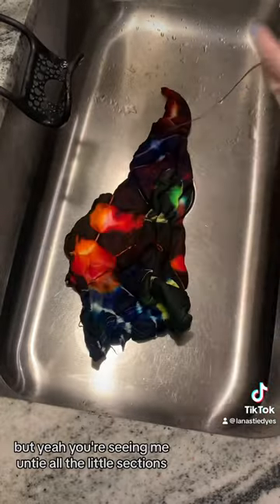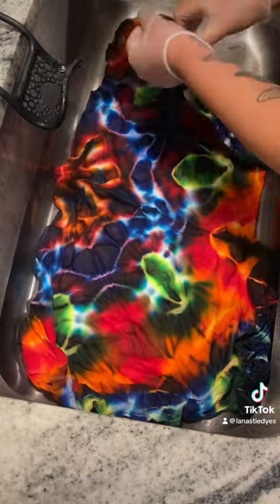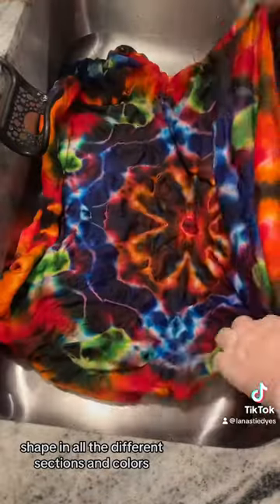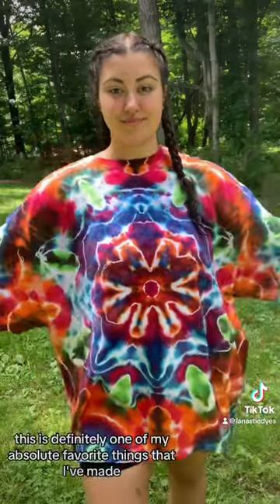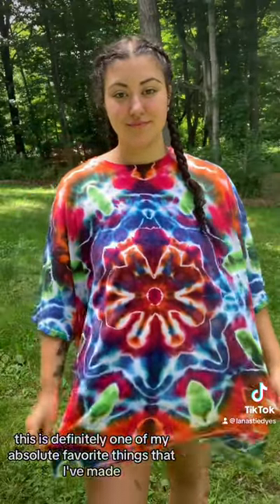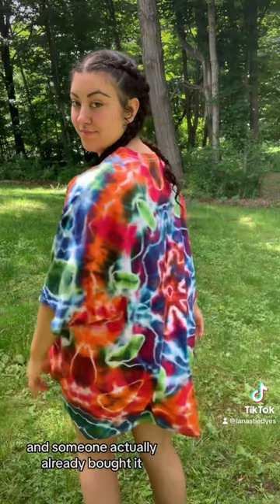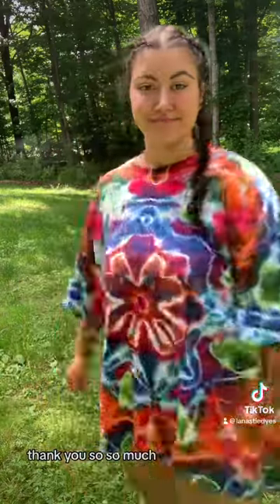Coolest tie dye design?